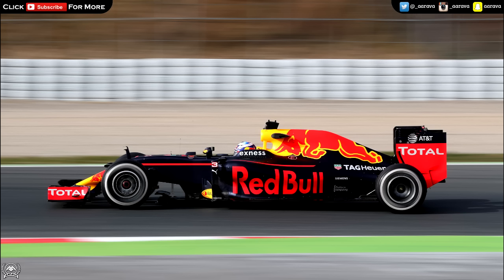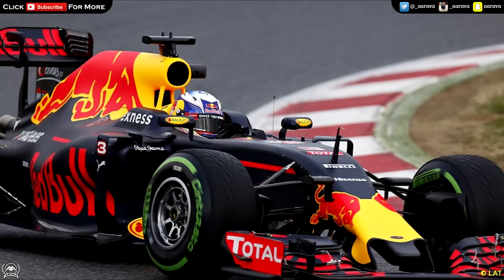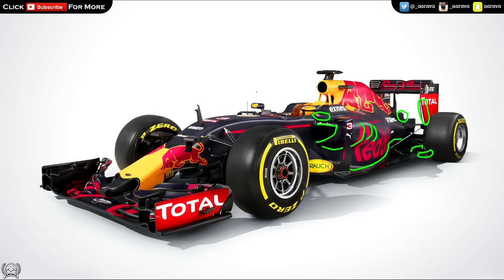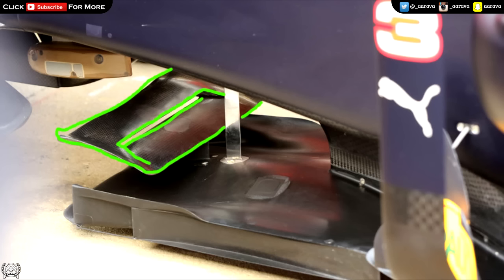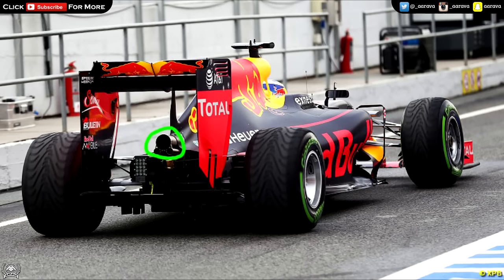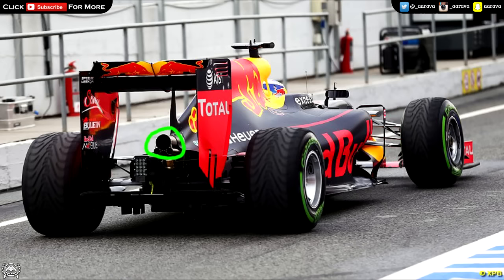F1 Red Bull RB12 Analysis - Lets Talk F1 2016 (All on Renault?!)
Talking about the Red Bull RB12, Red Bull's F1 2016 Car!
Analysis of the RB12 Red Bull - Lets Talk F1 | aarava

●►FAQs:
Intro Song? Sparks (Remix)